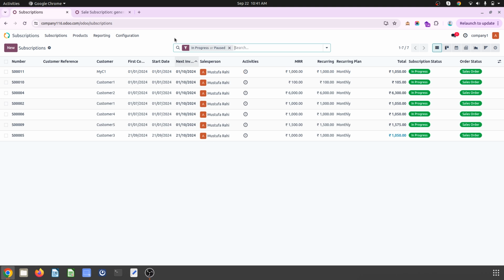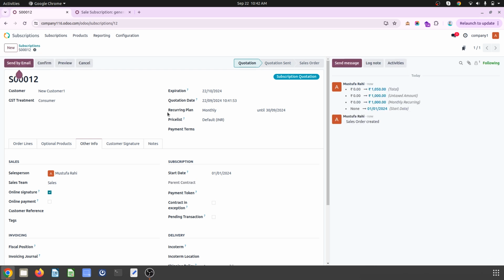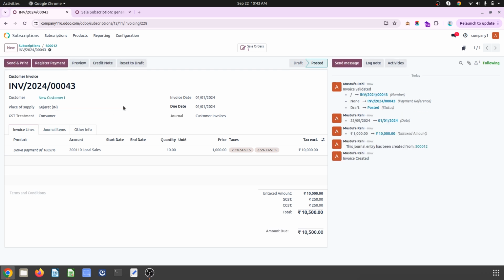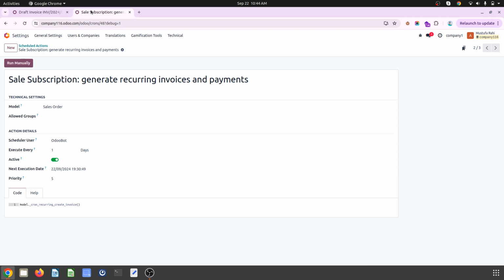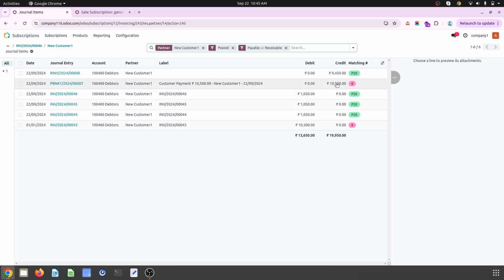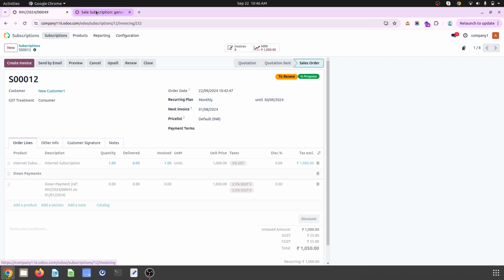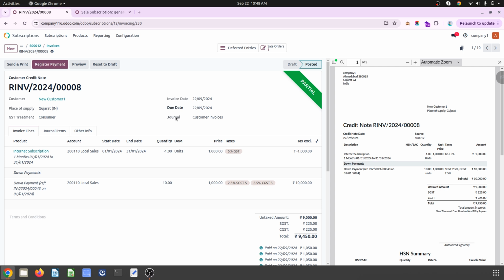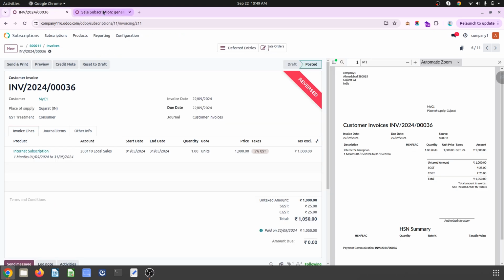How to manage 100% advance payment for subscription against monthly recurring invoices in Odoo17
Odoo Subscription module can manage many different business cases.
In this video, you will learn how your monthly subscription business can collect 100% advance payment from customer and settle down that advance payment against monthly recurring invoices for subscribed services.